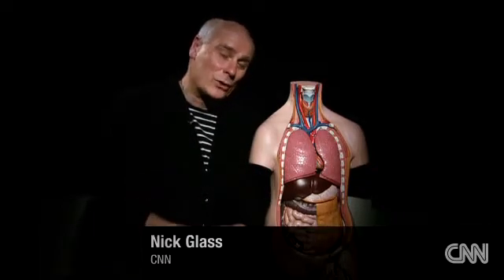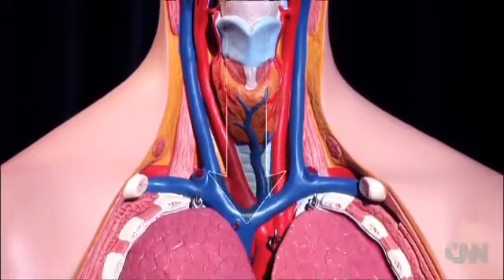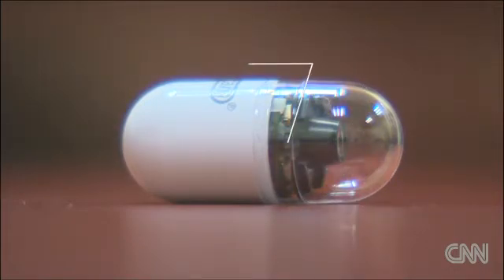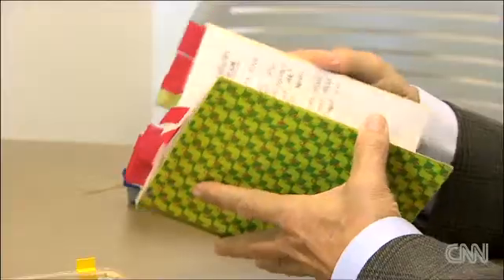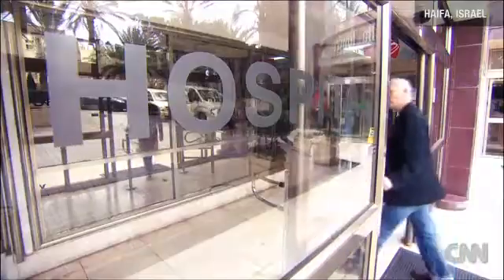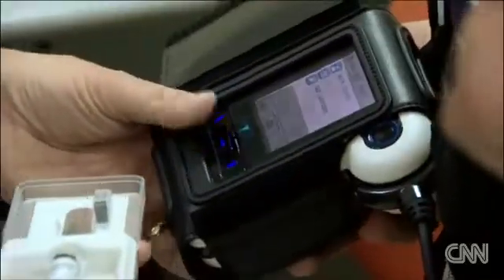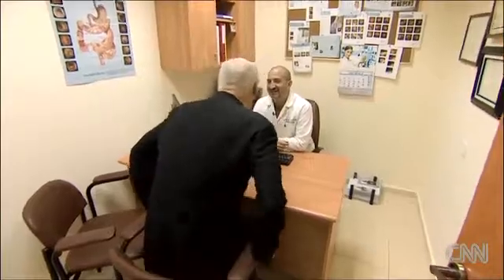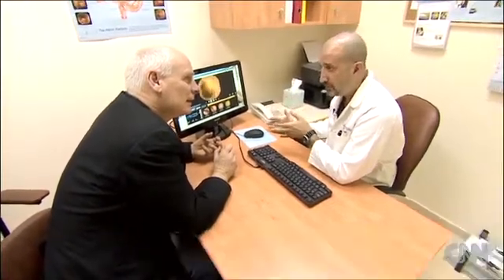CNN news - Pill Cam in the body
New invention - Pill Cam. A small camera that can be swallowed. That's very great invention to medicine. That small thing costs around $500. Hope you enjoyed!